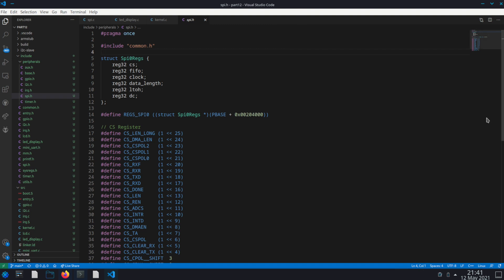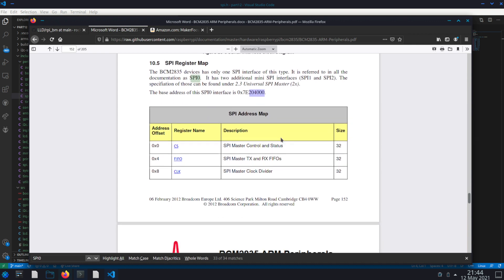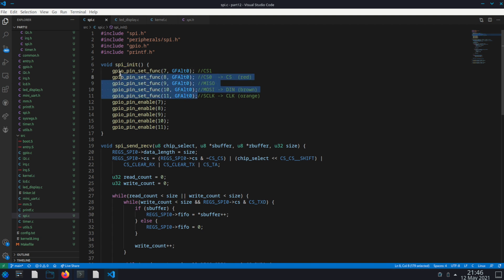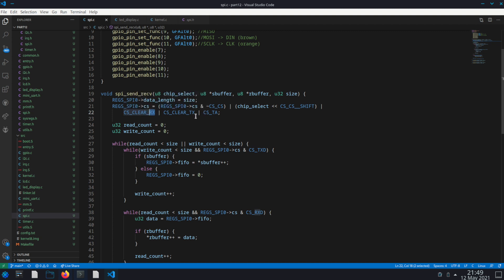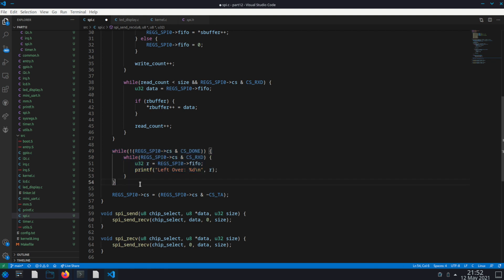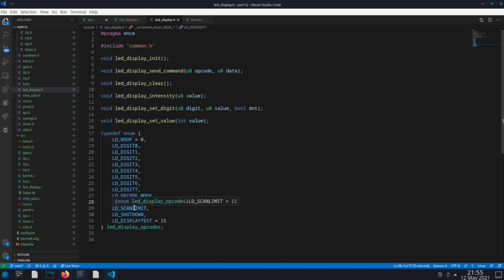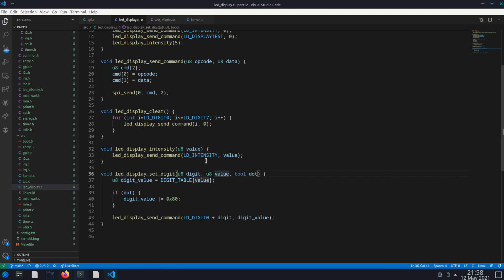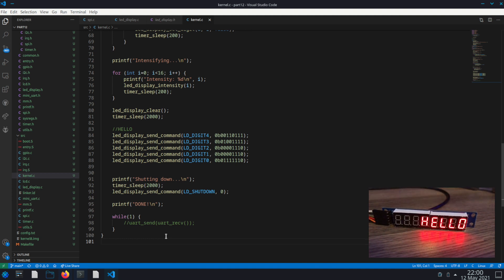Raspberry Pi Bare Metal Tutorial - Part 12 (SPI)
This video shows you how to create your own bare metal OS for Raspberry PI.
This is part 12 of the series and focus on the spi communications protocol, and
will now show how to communicate with an LED module using SPI.

SPI 8 digit 7 segment module: